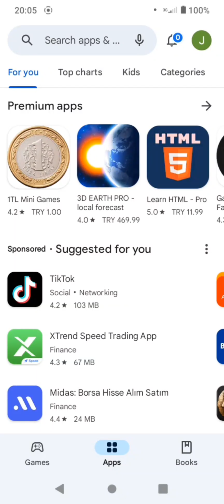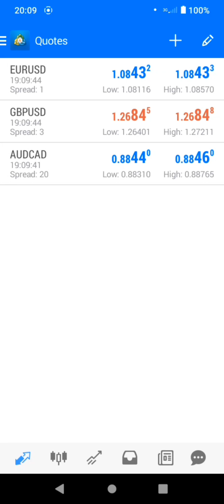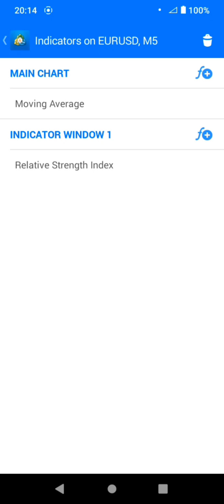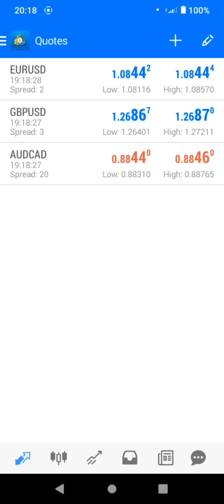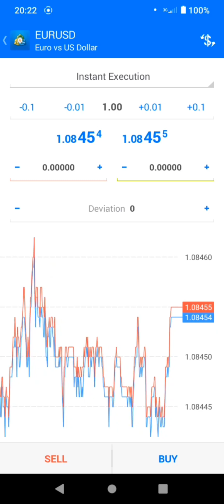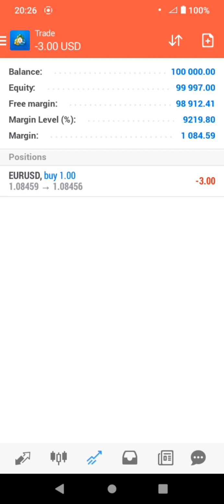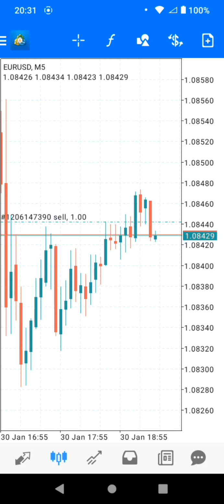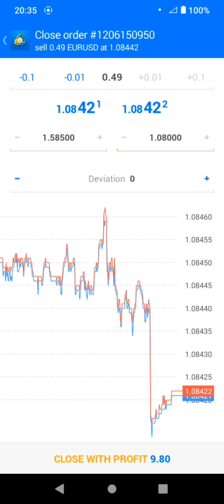How To Use Meta Trader 4 ( Complete Beginner's Guide)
A complete beginner guide using the Meta Trader 4 app. In this video, I set up a brand new MetaTrader account from scratch. You can follow up with the tutorial and set yours as well.